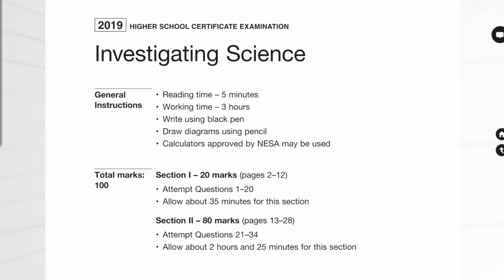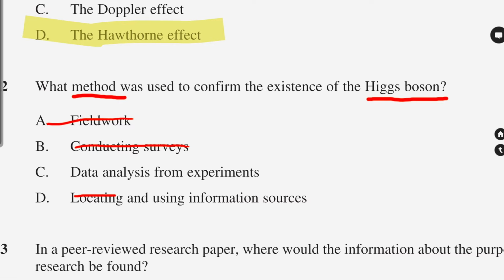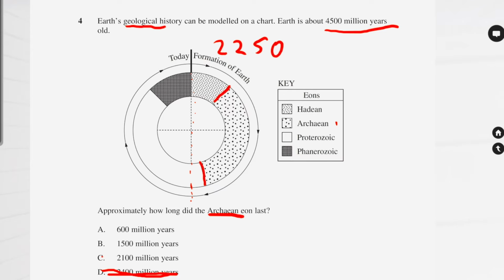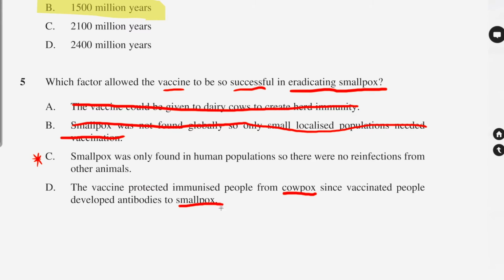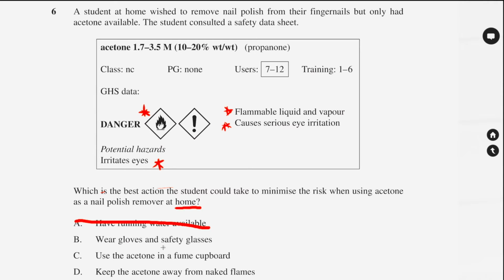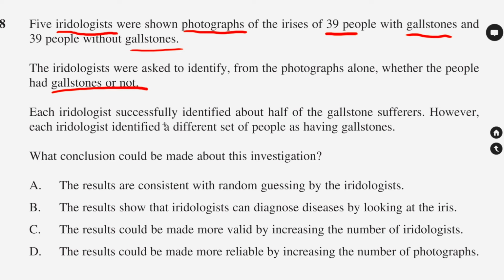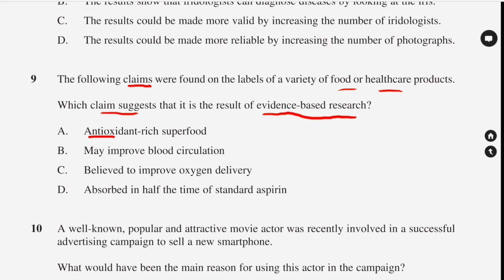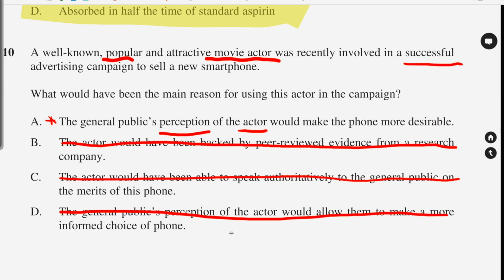2019IS MC1 10